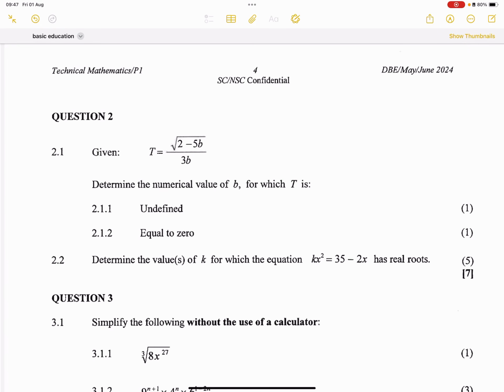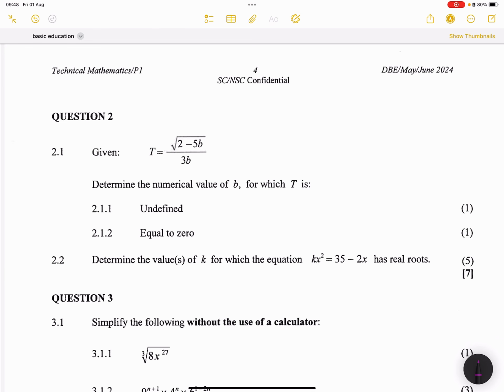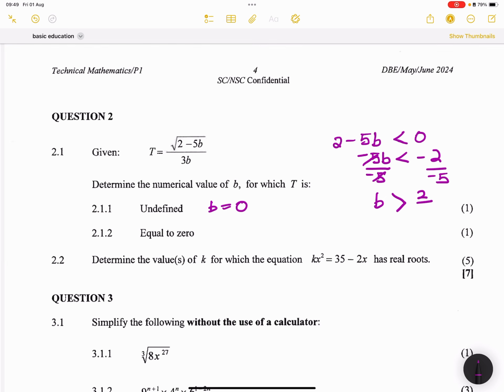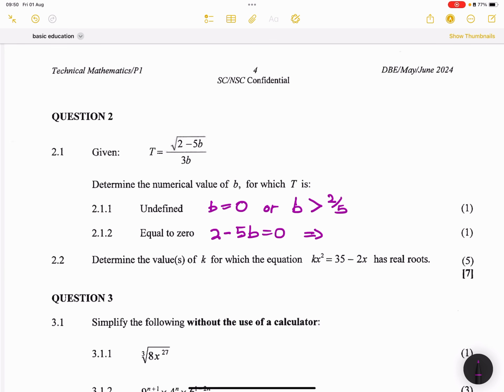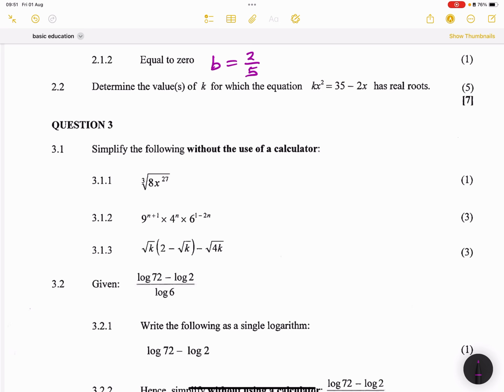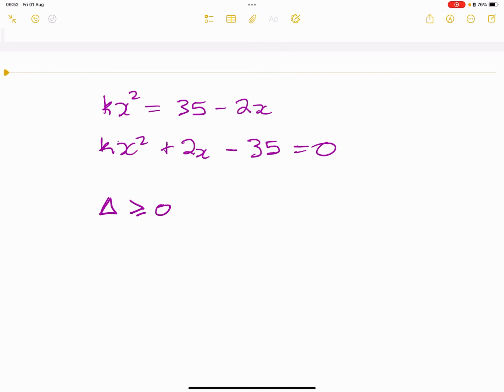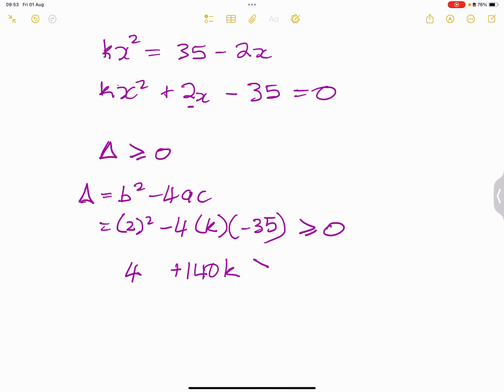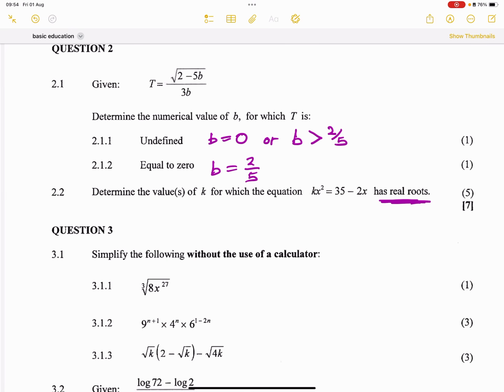Tech Maths - Tech | Nature of Roots How to Work with the Nature of Roots | Grade 12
In this Grade 12 Tech Maths lesson, we unpack the Nature of Roots in quadratic equations. You’ll learn how to use the discriminant to determine whether the roots are real, equal, or non-real, and how this applies in exam-type questions.

This lesson is perfect for Grade 12 Technical Mathematics students revising for exams or brushing up on quadratic equations.

📌 In this video:

What the discriminant (Δ = b² - 4ac) means

How to classify roots: real, equal, or non-real

Key mistakes to avoid in exams